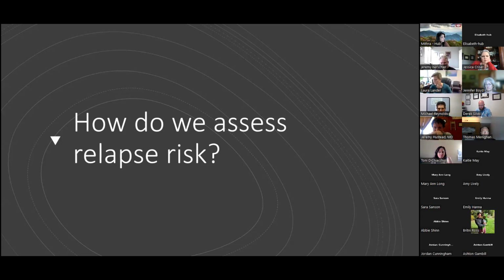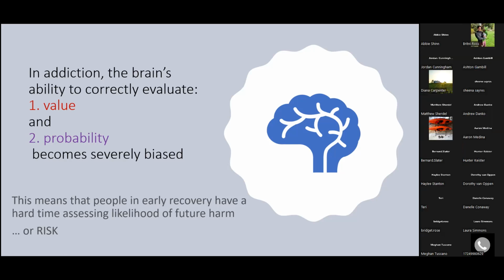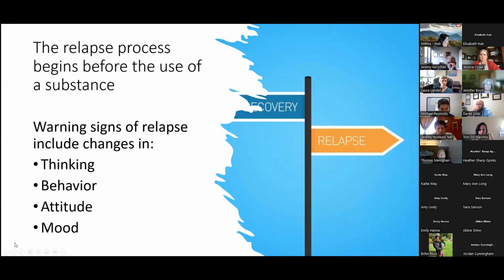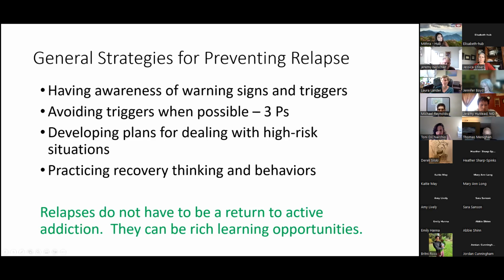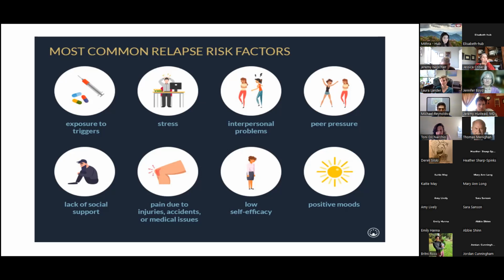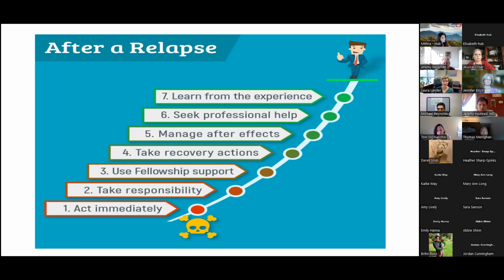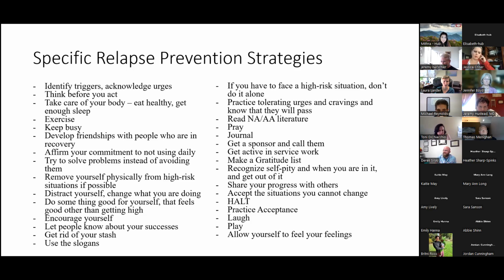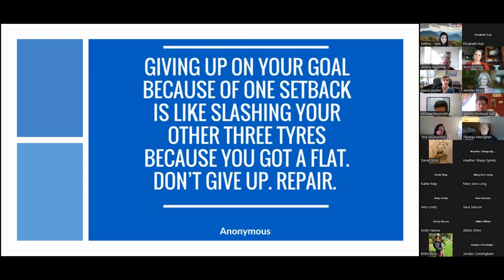The Relapse Process and Prevention Strategies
WVCTSI Project ECHO SUD 9/26/2022